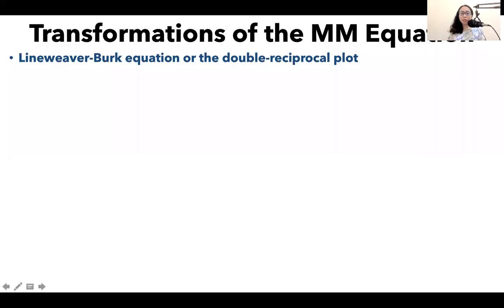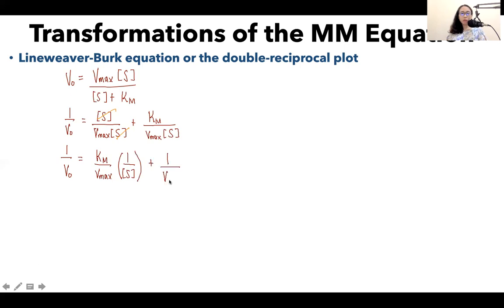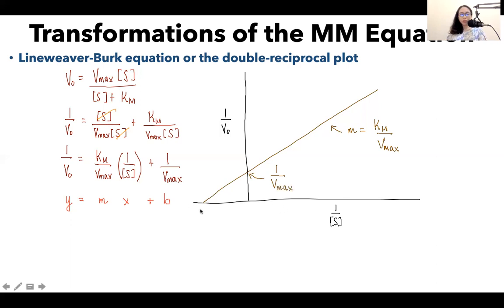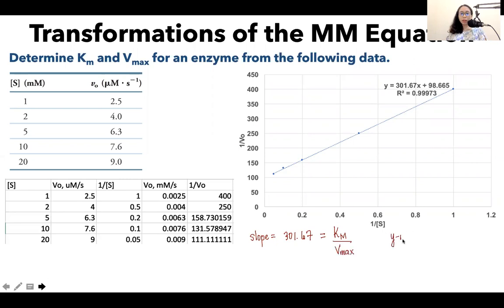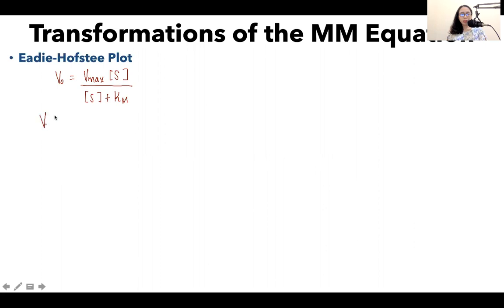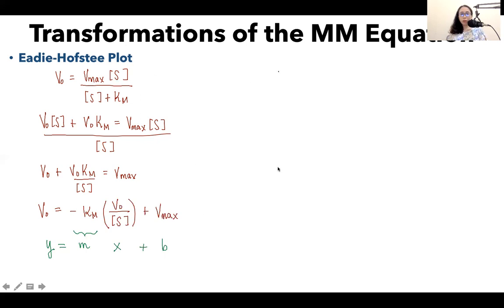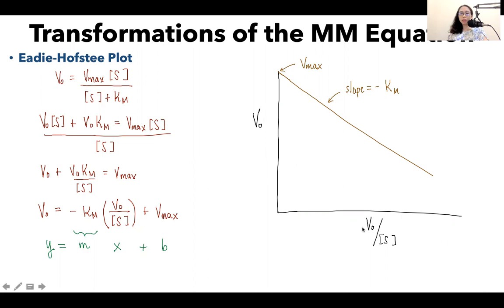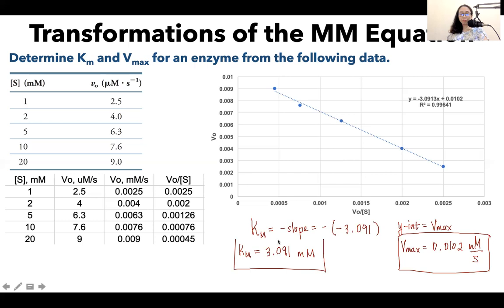Transformations of the MM Equation